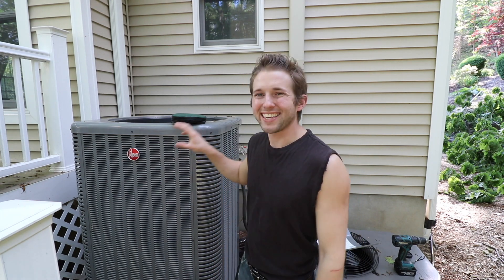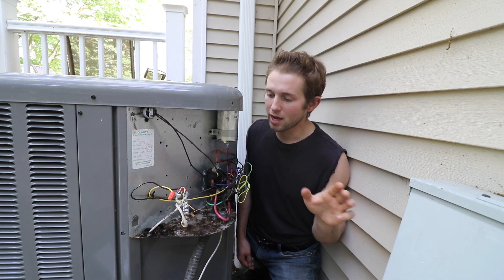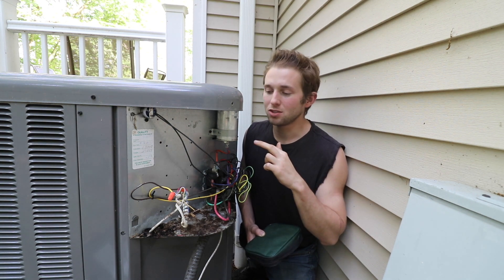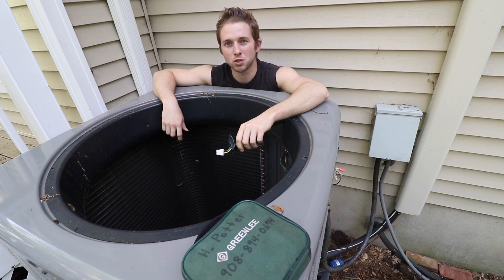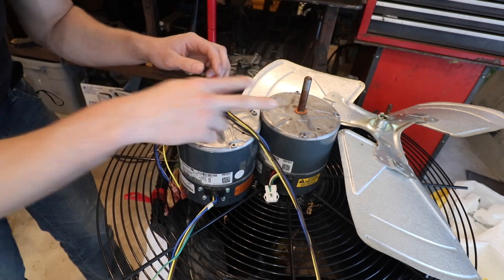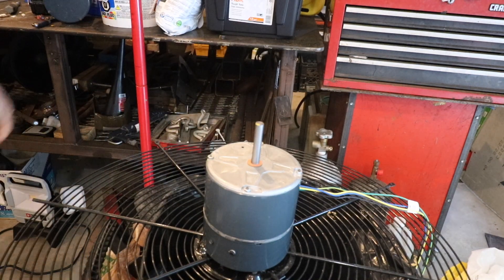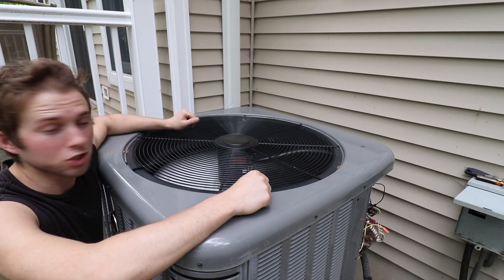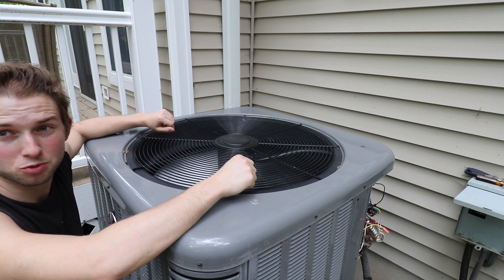Rheem Condenser fan motor replacement, DIY Guide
In todays video I cover How to replace a Condenser in a 2016 5 Ton Rheem Central Ac Unit.

Here is the actual motor I replaced (Be sure your model number is a match)

Here is a voltage tester I highly recommend